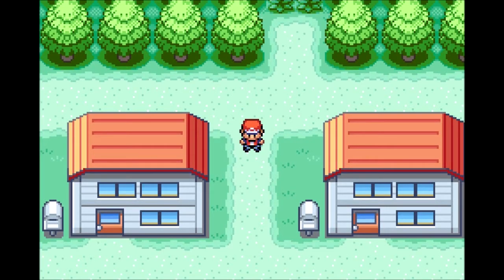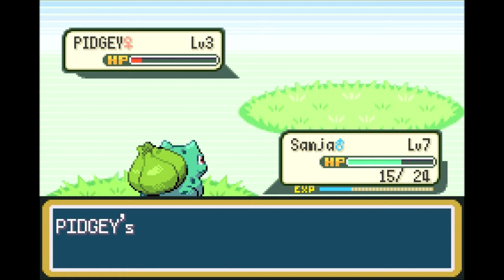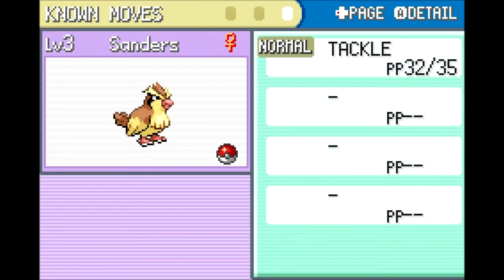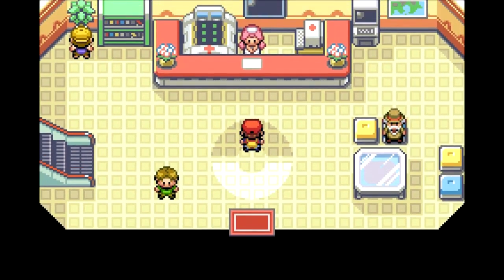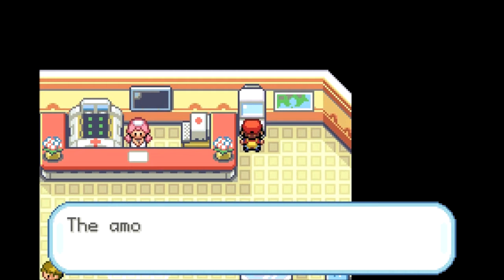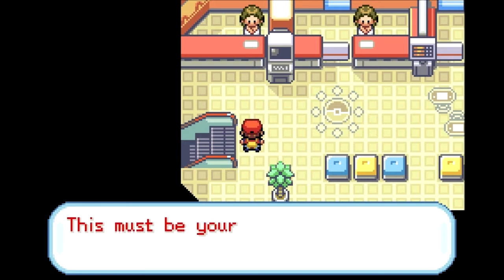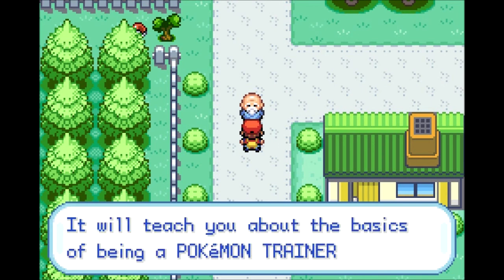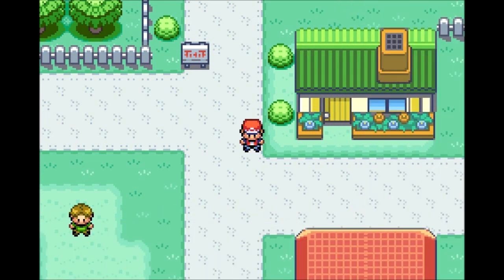Get Me the Colonel - Let's Play Pokémon LeafGreen Part 4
In this part, we head out from Pallet Town in order to catch our first pokémon other than our starter.  No real surprises who it's going to be this time.  However, having a second pokémon should be quite useful.  Then, it's back to Viridian City to finish exploring it.